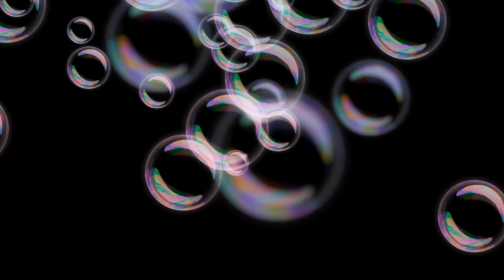Thanks For OMOST 300 SUBCRIBERS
If you are still here I love you 😍😍😍😘👩‍❤‍👩❤💓💗💖💞

Your support is helping me get subs

                                LOVE

                                SO

                               Much